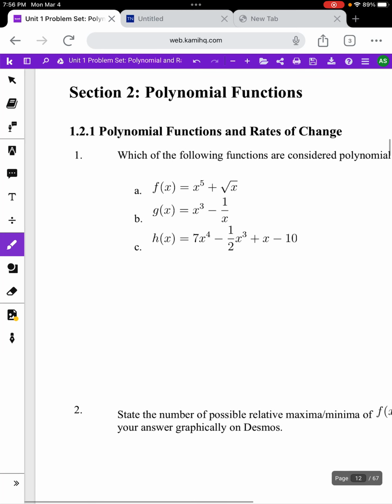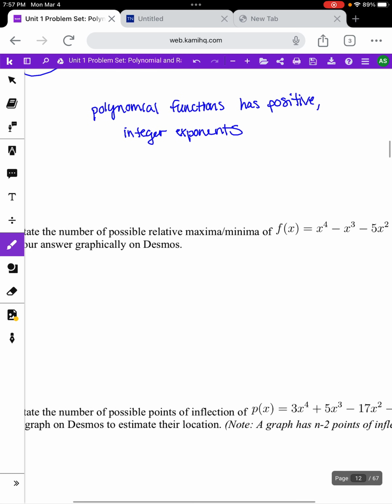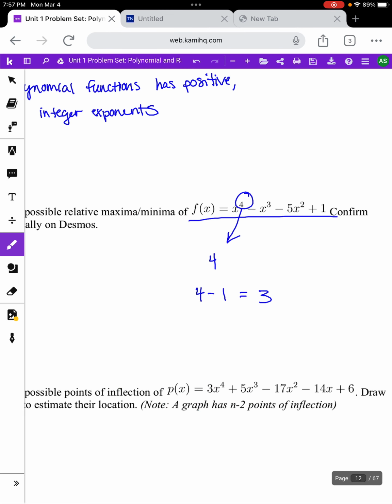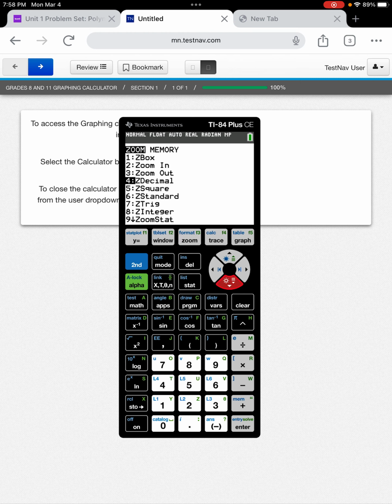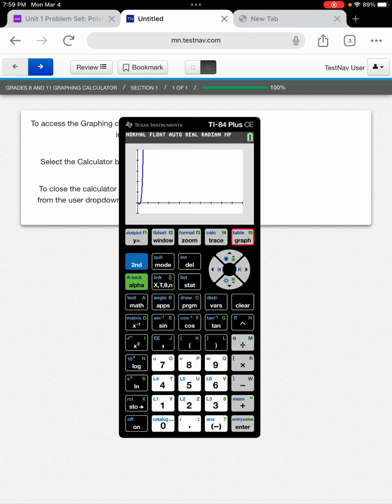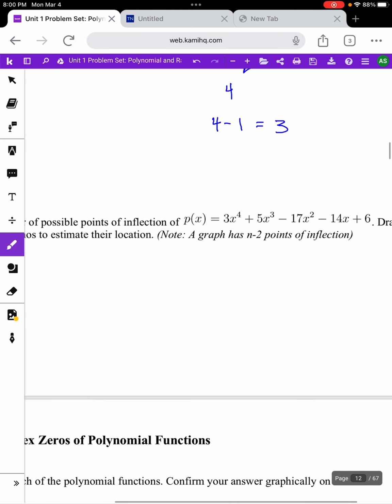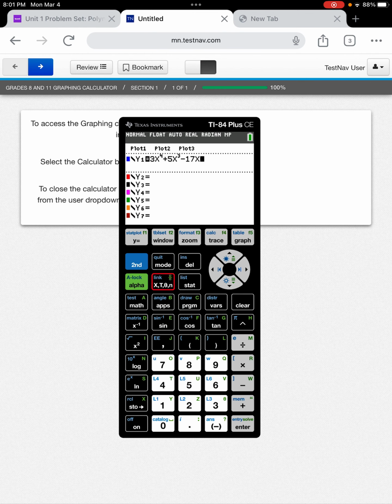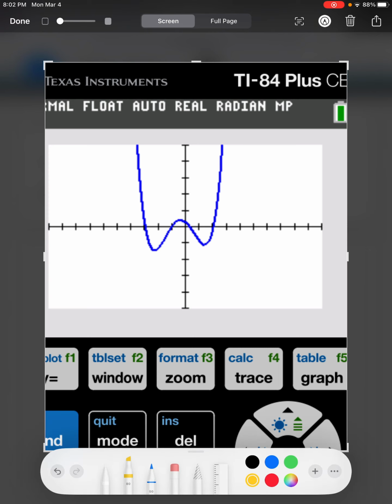AP PreCalc 1.2.1 Polynomial Functions and Rates of Change